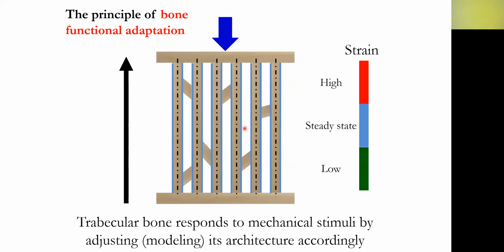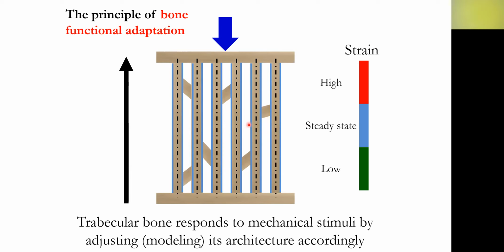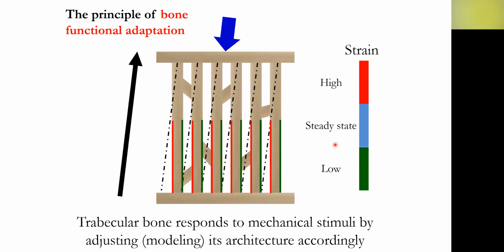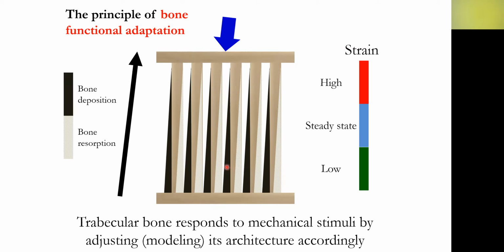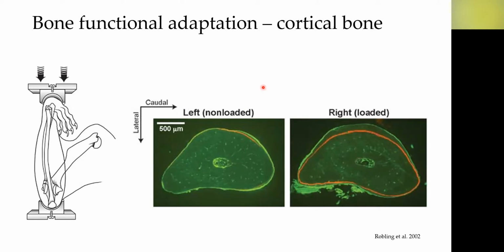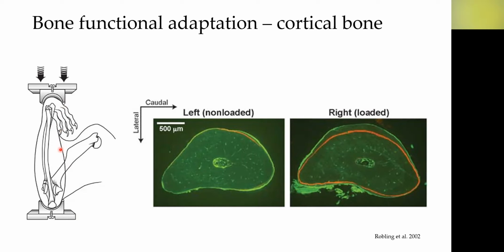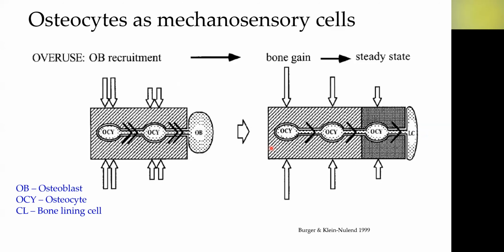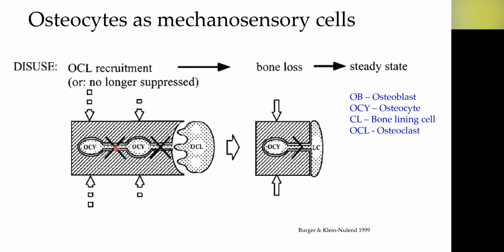Bone Functional Adaptation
The concept of bone function adaptation predicts that bone tissue, and specifically trabecular bone tissue, responds to mechanical stimuli (loading) by adjusting (modeling) its architecture accordingly. Thus, it predicts that the newly adjusted trabecular structure is mechanically in-line with the habitual (daily) in vivo loading direction.